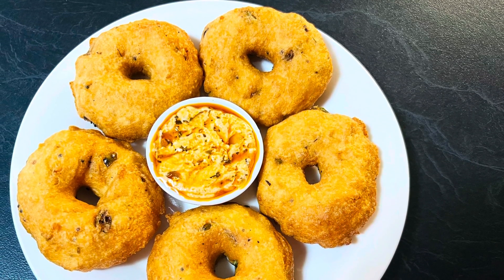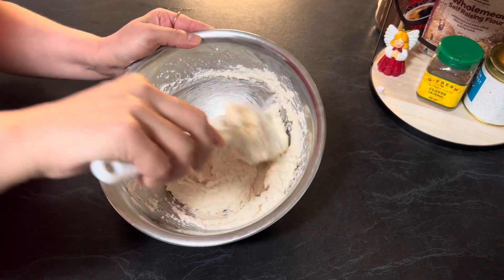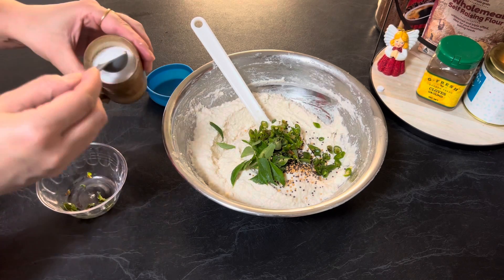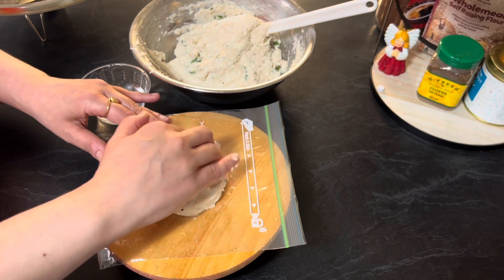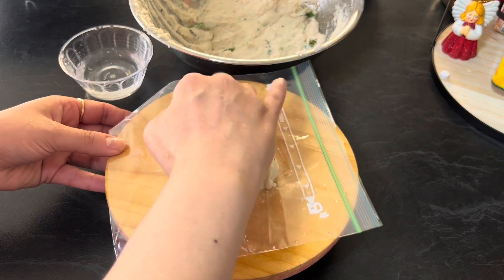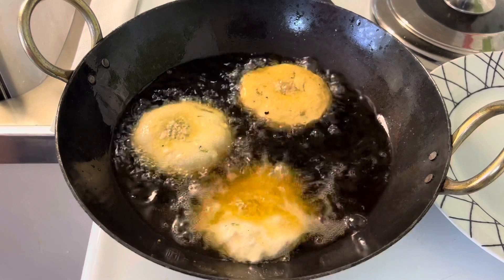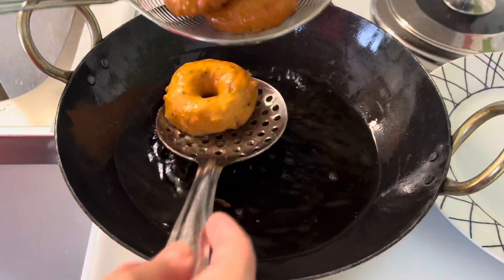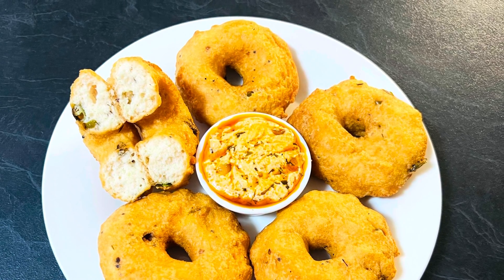Savoury Donuts | Lentil Donuts | South Indian Breakfast Recipe